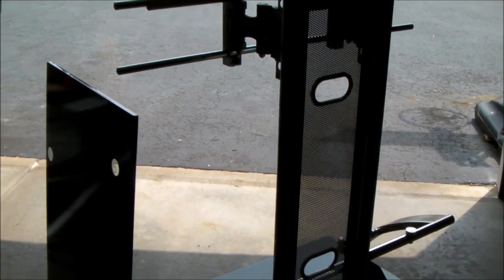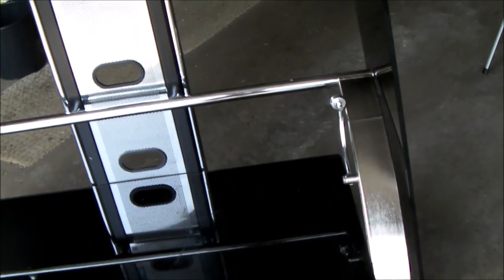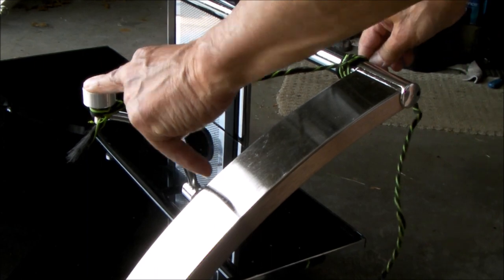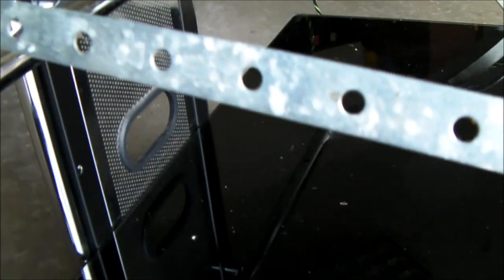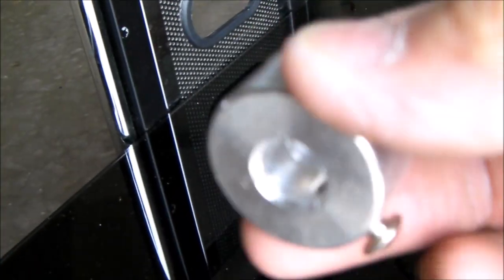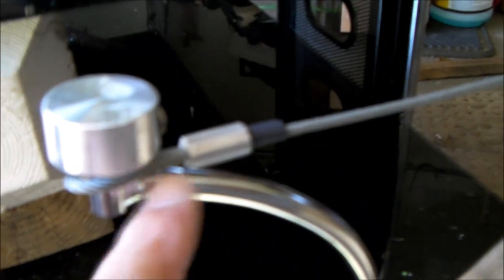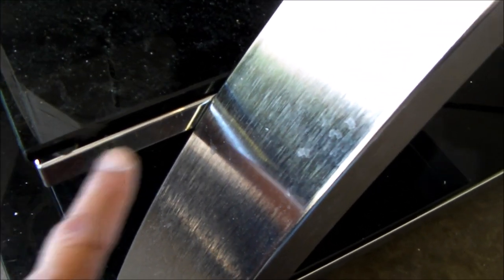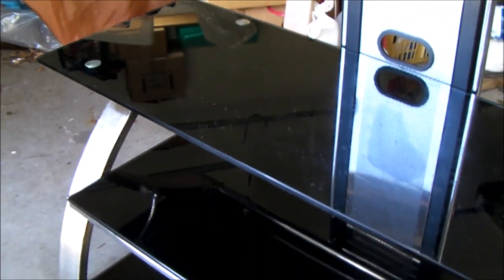Z-Line Designs TV stand - top glass support fix / modification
I was given this TV stand but the top shelf glass was not mounted/installed.  I believe the top shelf was supposed to remain in place with some sort of adhesive or glue at the four round mounting cylinders / pads.  This modification is better than adhesive and is simple, strong and inexpensive.

I did read some reports on the internet about the glass shelves falling due to adhesive/glue failure.